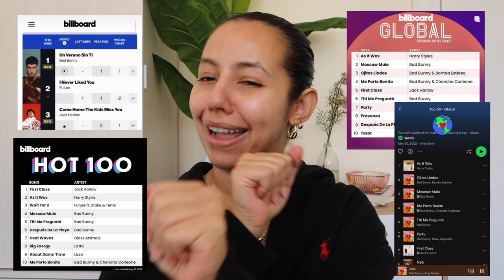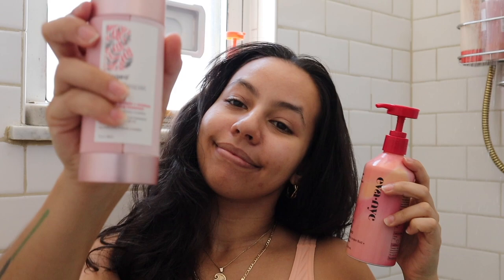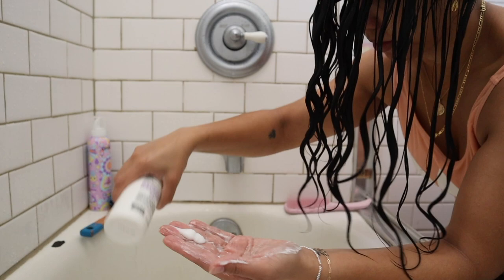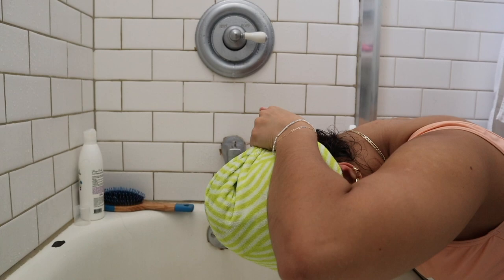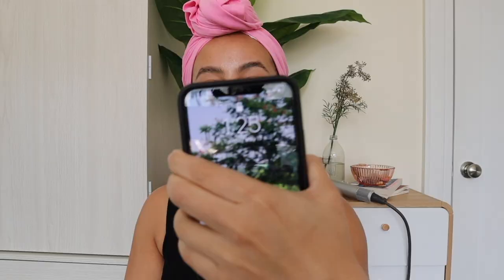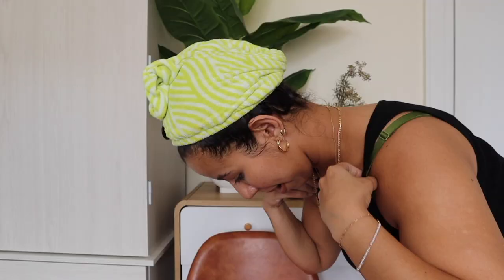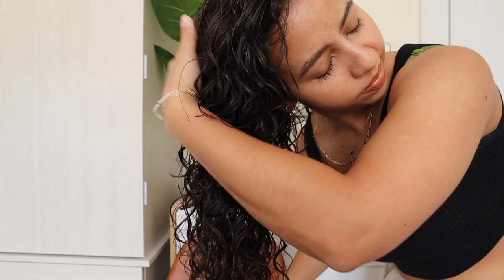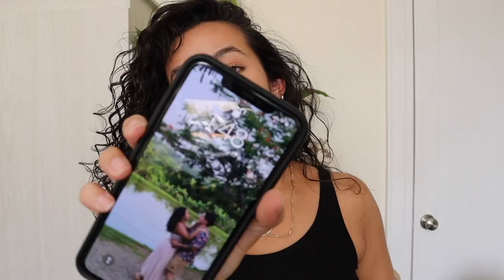MY UPDATED WAVY CURLY HAIR WASH/STYLING ROUTINE FOR VOLUME & BODY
PRODUCTS USED:
Eva NYC Shampoo
Briogeo Don't Despair Repair Protein + Moisture Mask
Rizos Curls Defining Cream
Amika Volumizing Mousse
Aussie Sprunch Spray
Living Proof Dry Texture & Volume Spray
Verb Moringa + Jojoba Oil